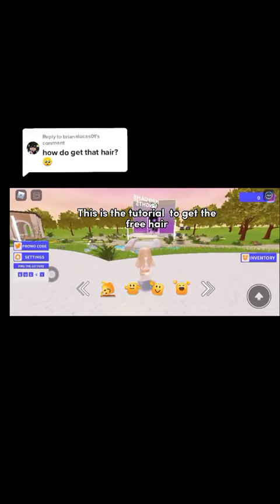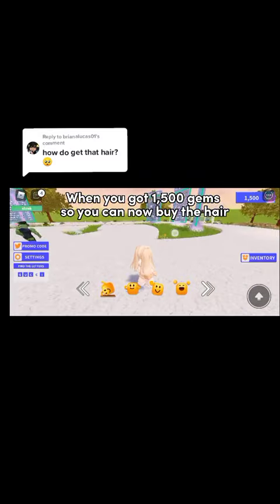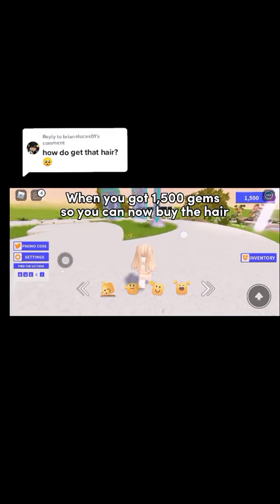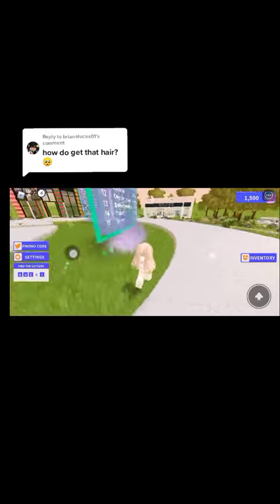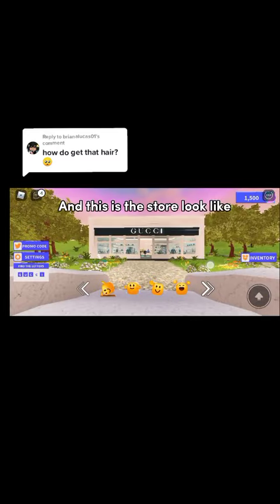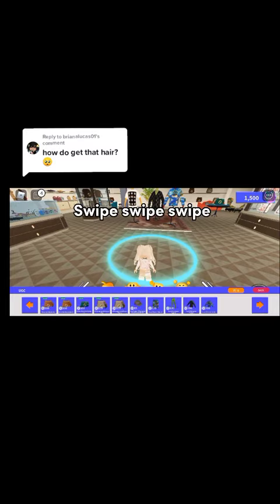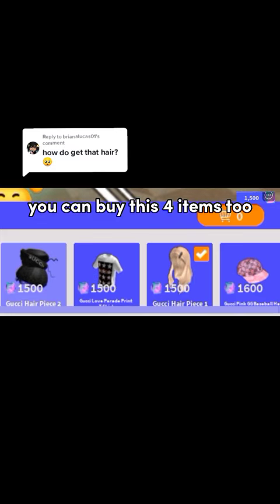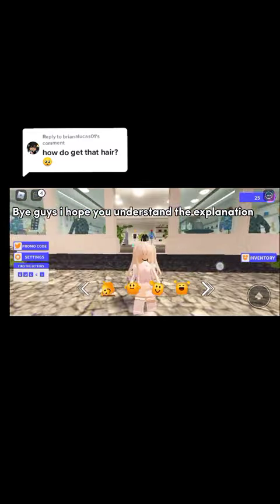||this is how to get the free hair on roblox||🤴🏼🕵🏻